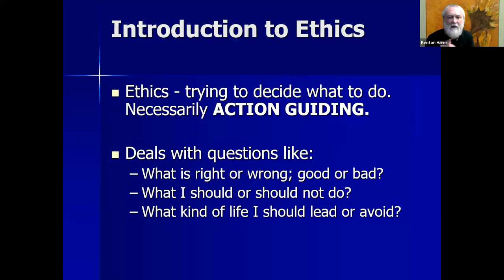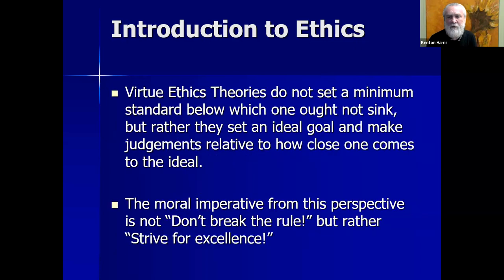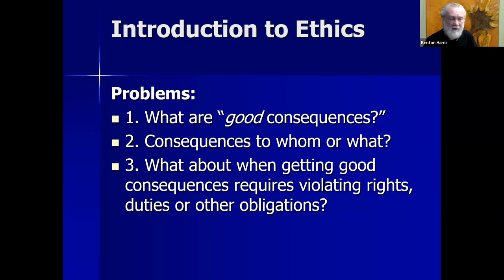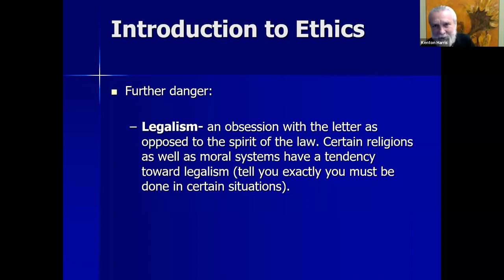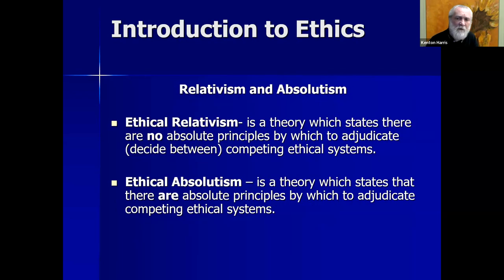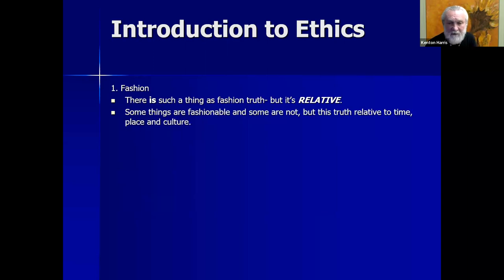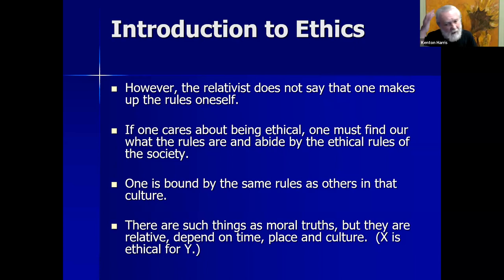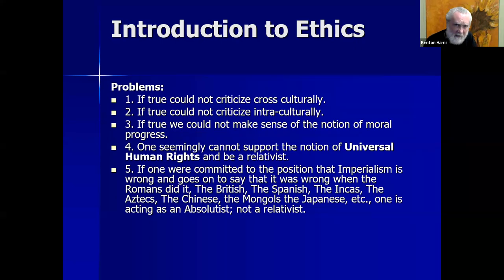CT Lecture 21 - Metaethics: Introduction to Ethics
Metaethics
Types of Ethical Theories
1. Virtue Ethics
2. Consequentialist Ethics
3. Deontological Ethics
Legalism

Ethical Relativism and Ethical Absolutism

“Fashion” Relativism
What Relativism is NOT Saying
Reasons In Support of Relativism
Ethnocentrism
Imperialism
Problems With Ethical Relativism
Problems with Absolutism